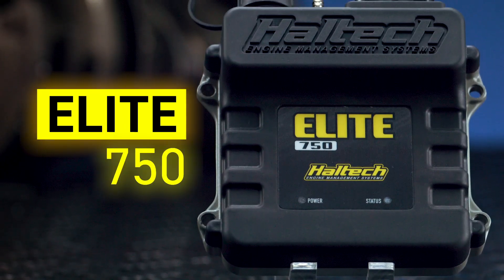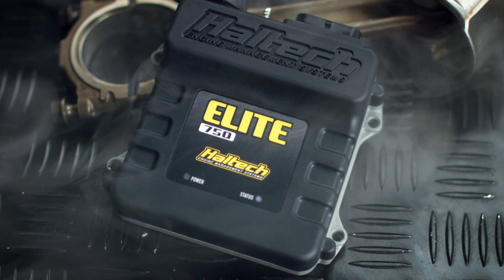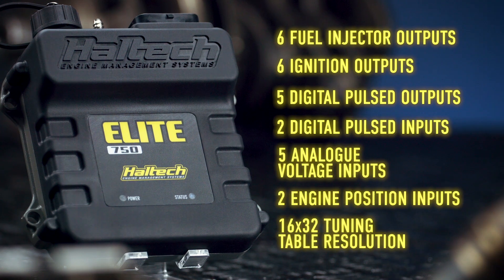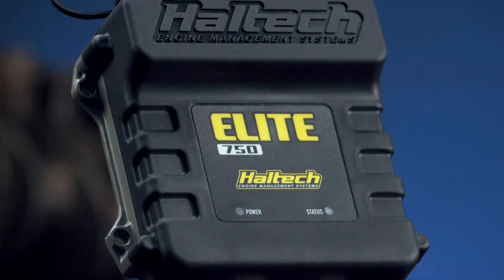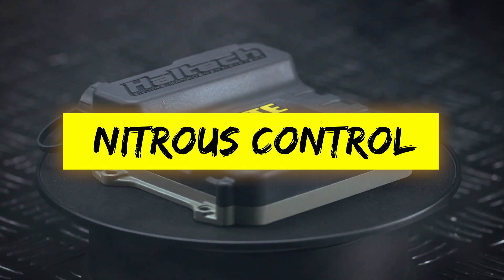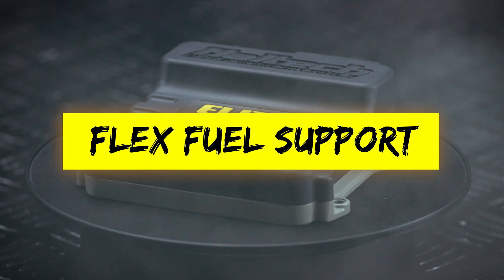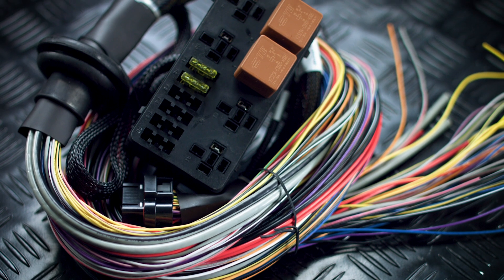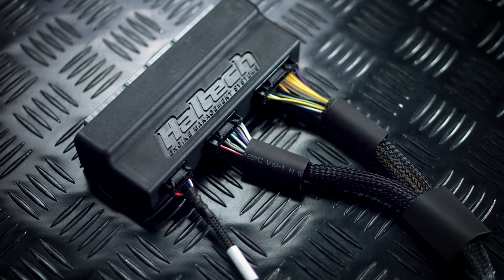✅ Elite 750 | FAST FACTS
The Elite 750 is a basic, single connector stand-alone ECU offering many features available on the more advanced Elite ECUs at an affordable price. Featuring a robust, environmentally sealed, waterproof case, 6 fuel and ignition channels, on-board data logging and flex fuel tuning the Elite 750 is a compact yet powerful performance ECU.
Ideal for basic 4 and 6 cylinder or 2 rotor engines, basic EFI conversion, single VVTi engines, the Elite 750 is popular with budget conscious performance enthusiasts.